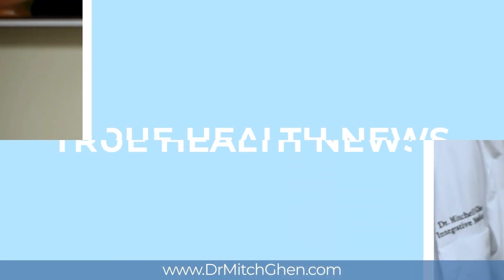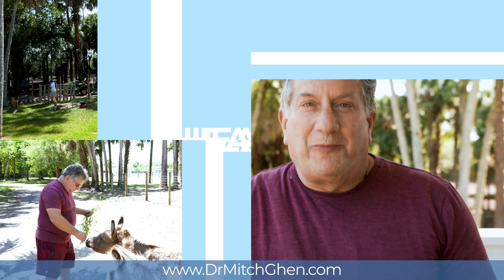True Health News: Use of Zeolite for Toxic Metal Removal, Part 3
Join us each week for True Health News with Dr. Mitch Ghen presented by Access Medical Laboratories. In this week’s presentation, Dr. Ghen concludes the discussion on activated zeolite and its importance in the use removing toxic metals in the body.